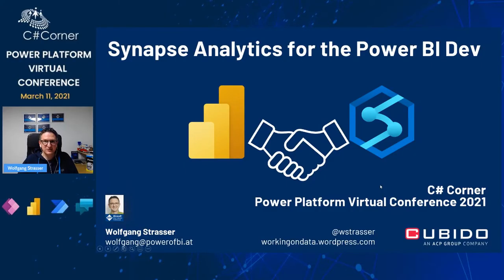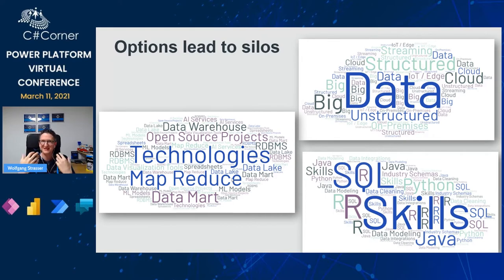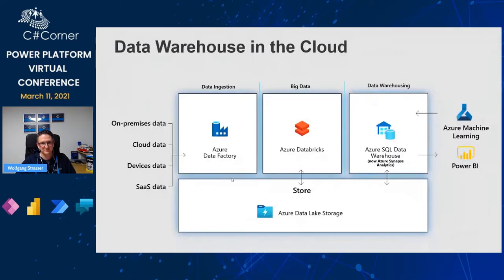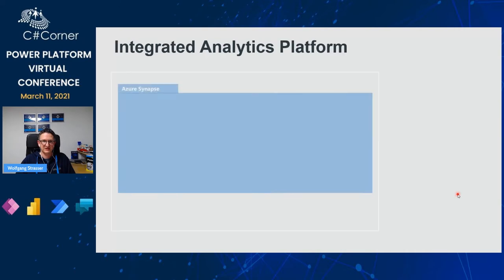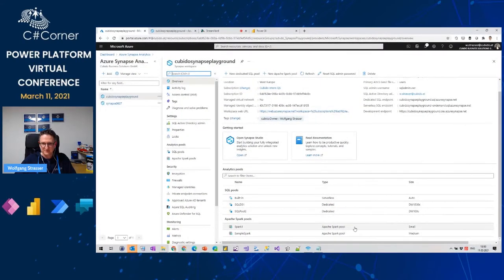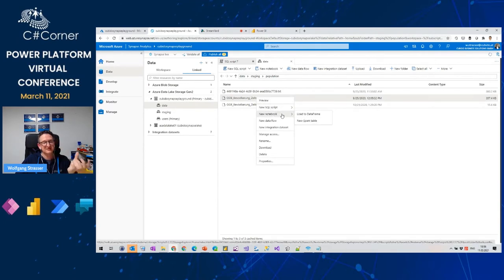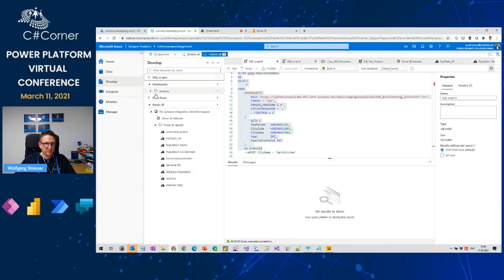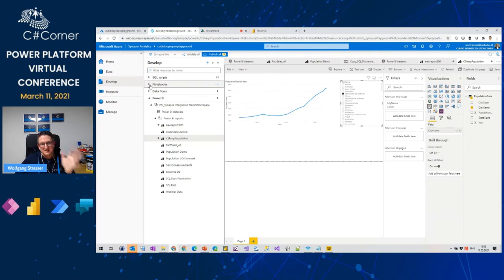How to start with Azure Synapse Analytics - Power BI Developer Edition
In many cases, Power BI developers are often focused on the possibilities available in the Power BI universe. With Azure Synapse, a broader field for data transformation and integration is opened. What are new parts of the workspace that could be of interest and what are pieces you - as a Power BI developer - are already familiar with?
Join this session to get an introduction to Azure Synapse Analytics for the Power BI Developer!

About Speaker:
Wolfgang Strasser creates solutions based on the Microsoft Data Platform tools in his day-to-day job as Business Intelligence consultant. Either using SQL Server Database Engine, SSIS, reporting with SSAS and SSRS, implementing Power BI solutions or cloud tools for data analysis - the data-tools-landscape is broadening every day! Based on his professional career as a software developer he likes to work on structured development processes.
Wolfgang shares his knowledge with the community at many national and international events. For his community work, Wolfgang has been awarded with the Microsoft MVP Award for Data Platform in October 2015.